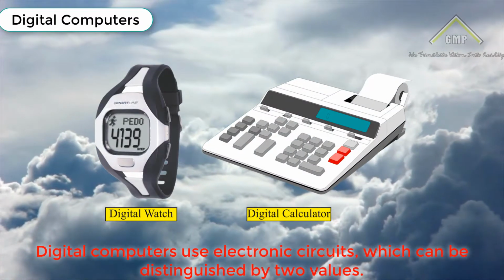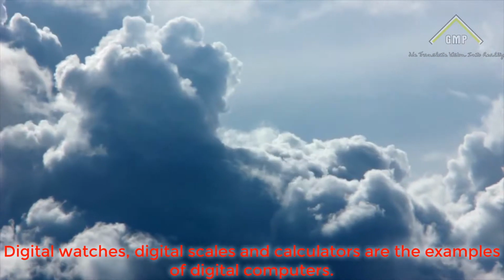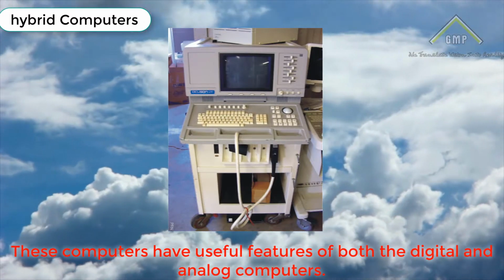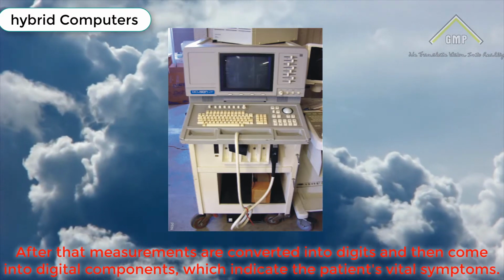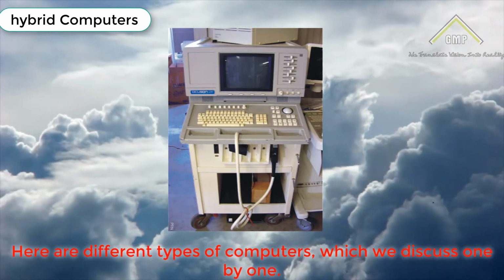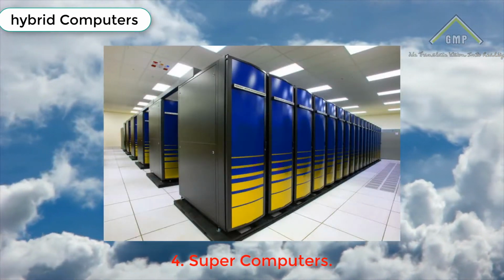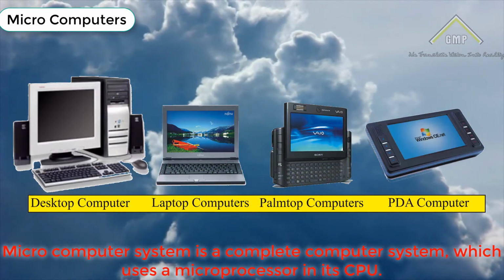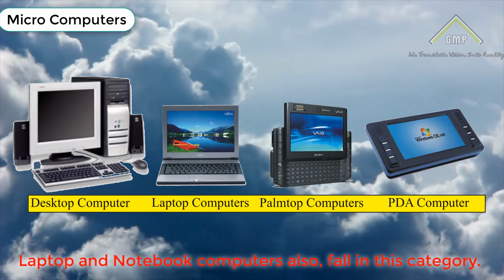JumpTech Computer BK 4 Chapter 3